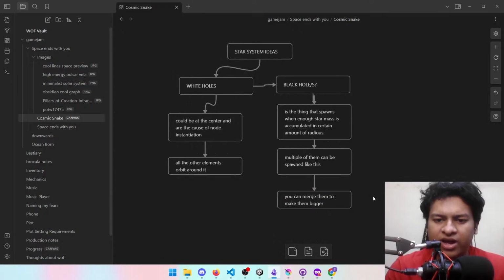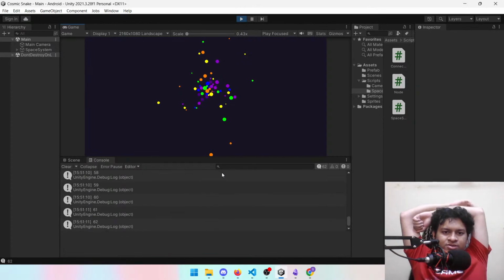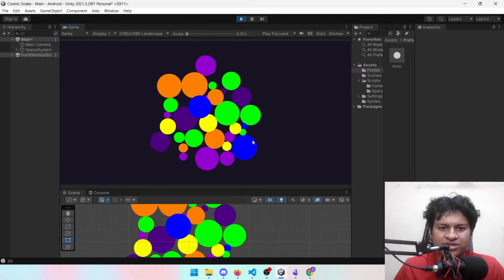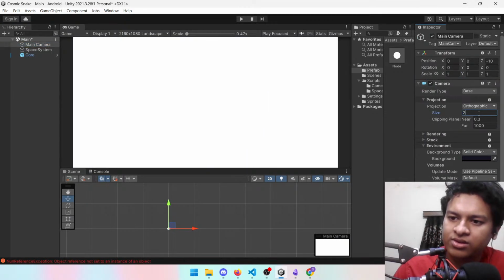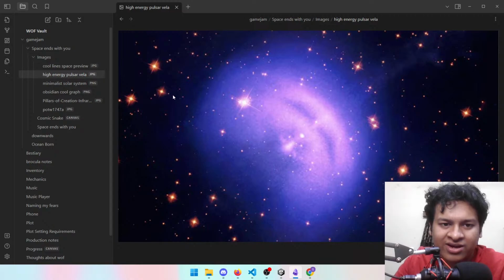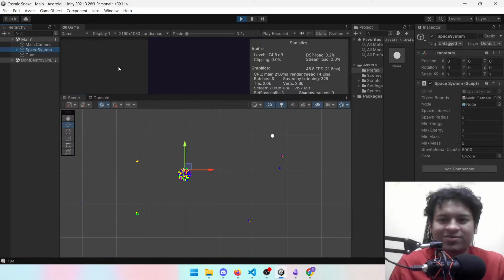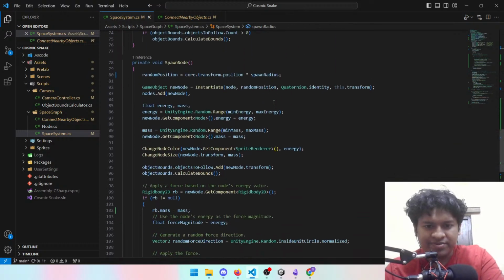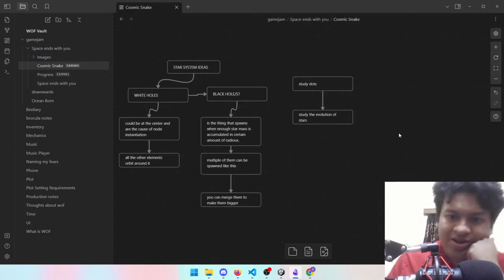Making a Game Live From Scratch To Published - Day 2 - continued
I am gonna stream my whole journey of trying to make a game and publish it. Today the plan is to think about the look of the space graph thingy and try to implement it.